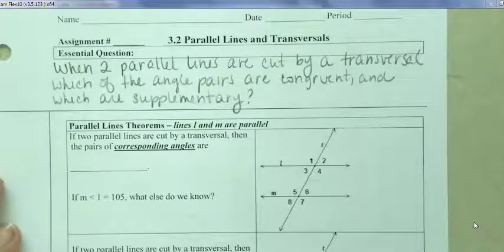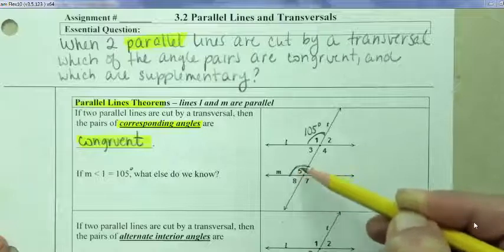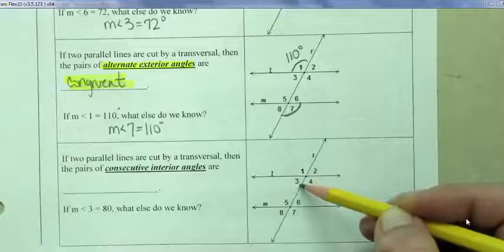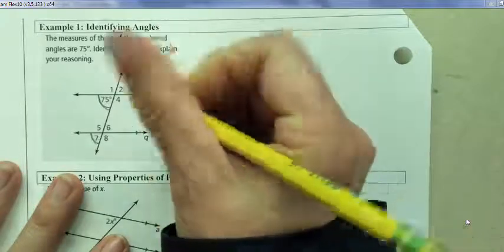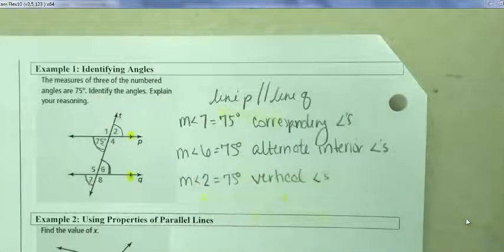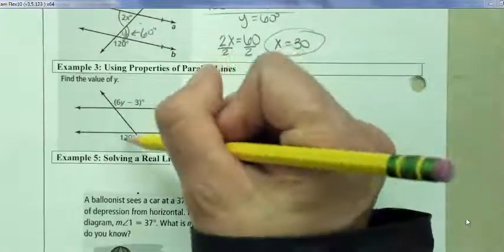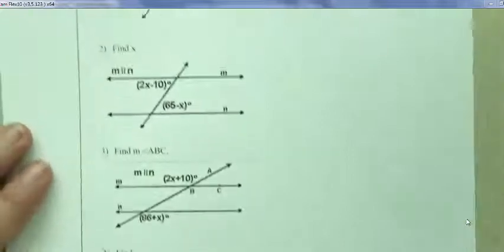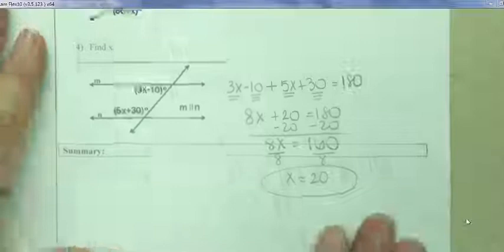3 2 Parallel Lines and Transversals